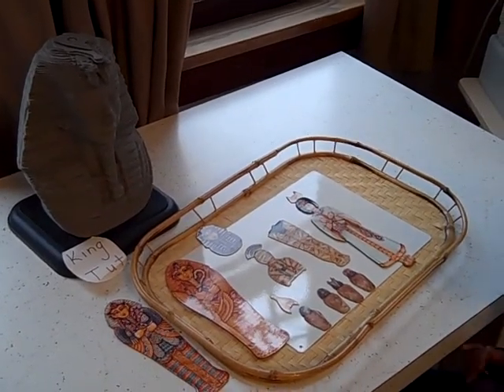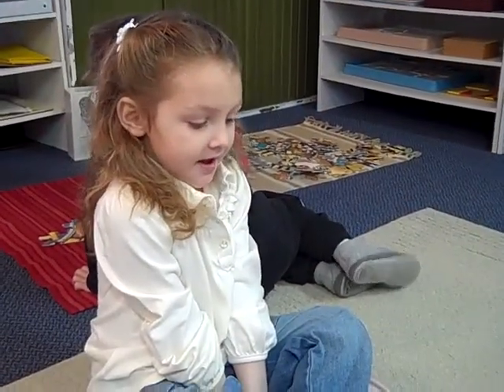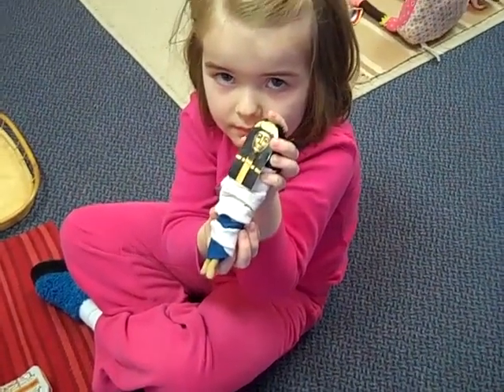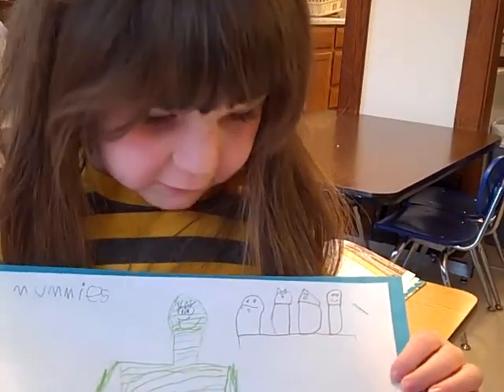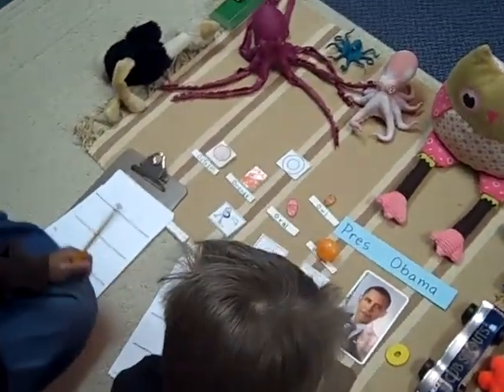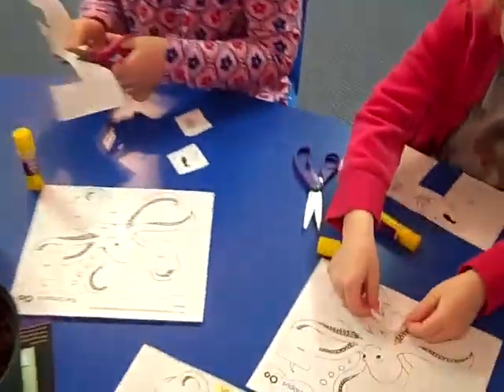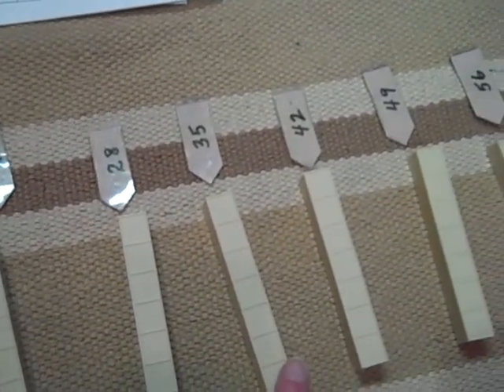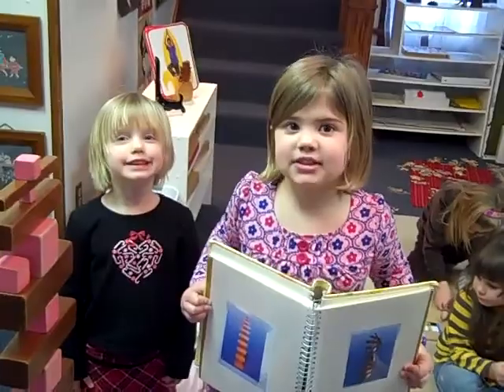Egypt Unit/ #1 of 3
Montessori prek and kindergarten students learn about Egypt using hands on manipulative materials and art projects